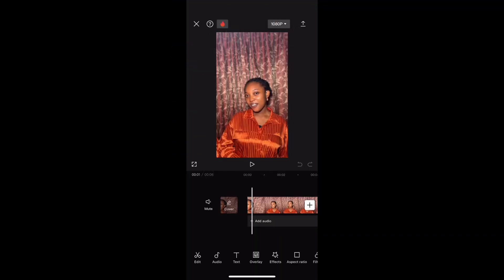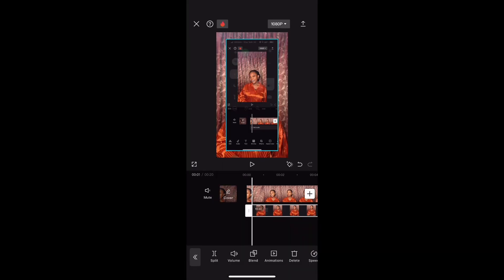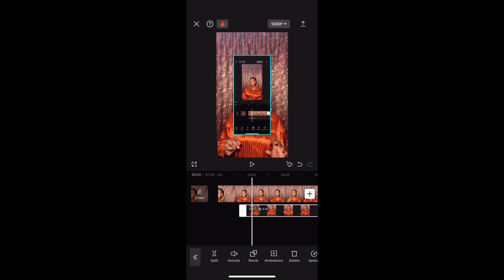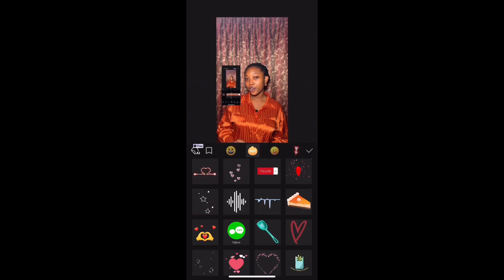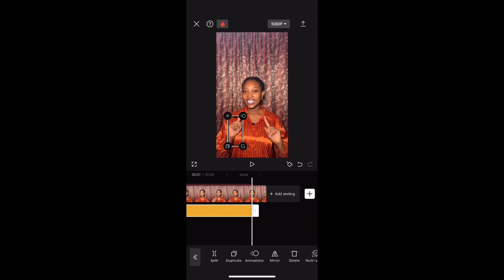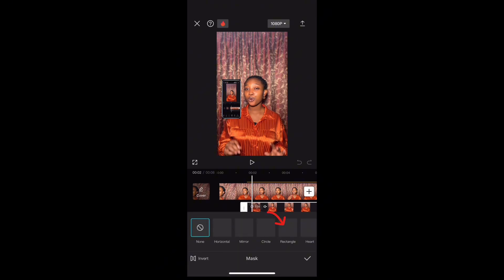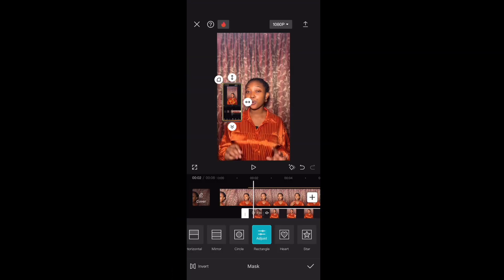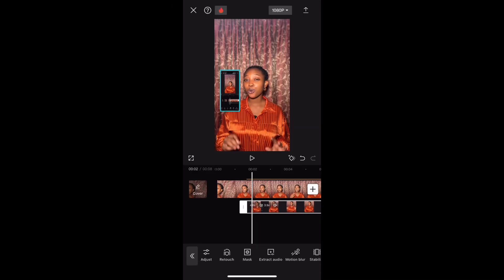How to Edit in One (1) Minute Tutorial 106 - How To Share Your Screen On CapCut -Full Guide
In this tutorial, I'll guide you through the art of how you can share your screen work on your phone to your current video using CapCut, making your videos visually dynamic and engaging.

👉🏼 Are you a beginner eager to shoot and edit your own content? You're in the right place! Beyond lifestyle and fashion, I'm diving into the world of video creation to empower you with essential skills.

I've decided to share my knowledge to help beginners navigate the exciting journey of shooting and editing videos on CapCut. From basic tips to advanced techniques, I've got you covered!

Don't miss out on upcoming tutorials, tips, and tricks.

🎓 Learn, Create, Inspire!
Join me on this creative adventure as we explore the world of video editing together. Let's turn your ideas into captivating visual stories!

Thanks for being a part of our creative community!